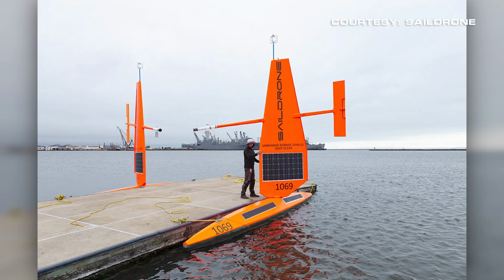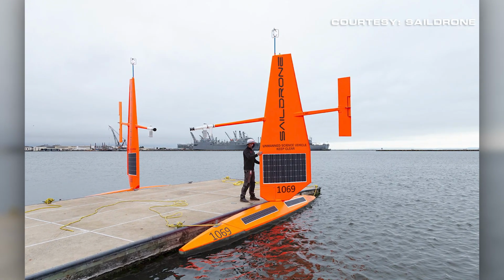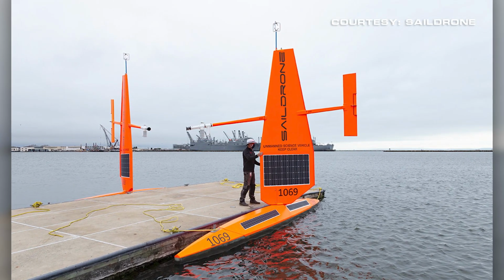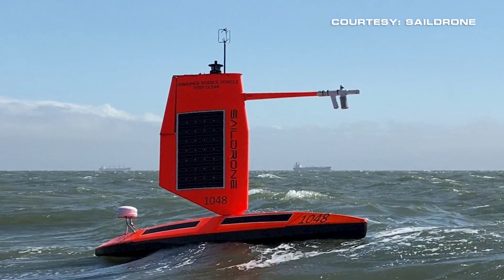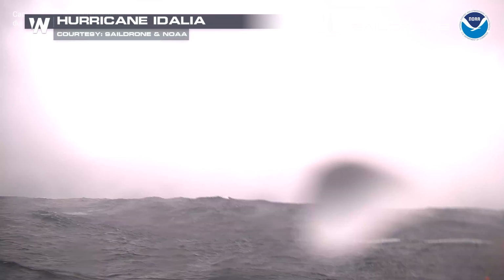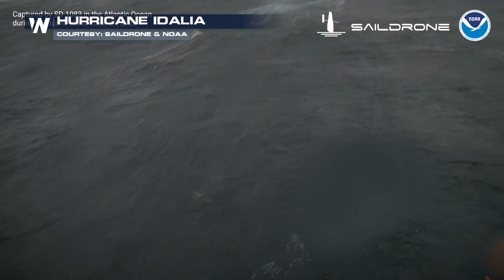Video from Inside Major Hurricane - Idalia August 2023 - Saildrone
(09/12/2023) – Ever wonder what it is like to ride through a hurricane? The Saildrone technology partnered with NOAA to bring surface observations and footage from inside Hurricane Idalia earlier this summer before the storm made landfall as a CAT 3 in Florida's Big Bend.